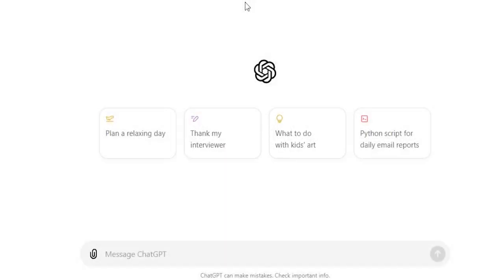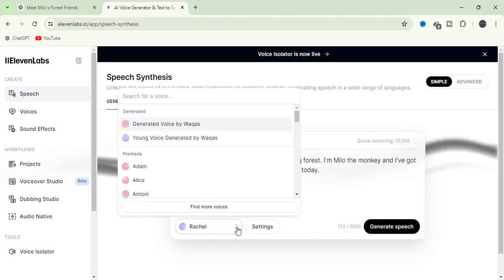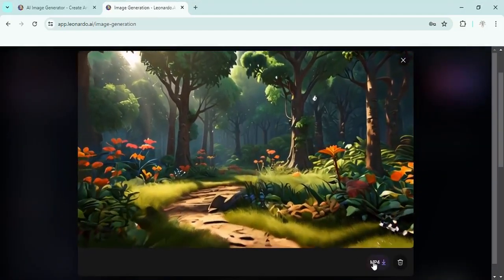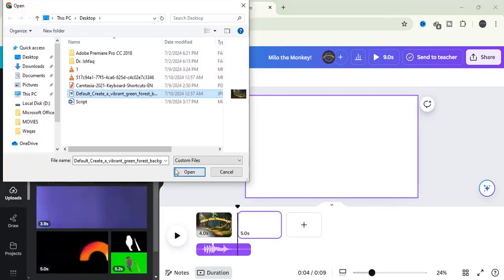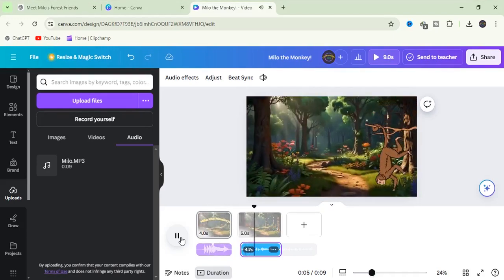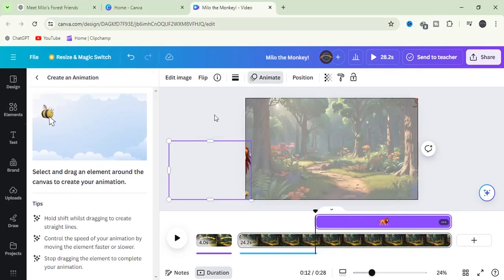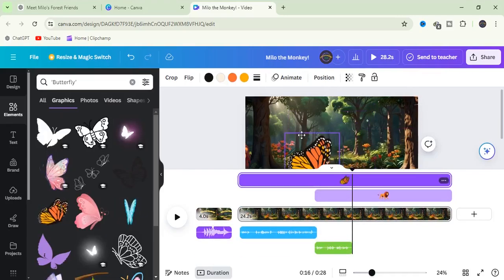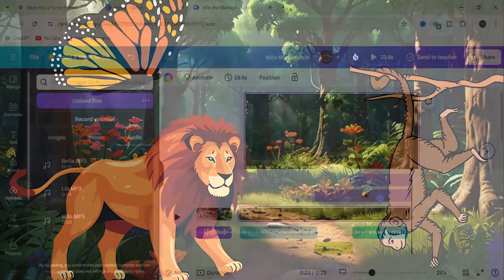Create Kids Learning Animations | Learn and Flourish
In this comprehensive tutorial, we'll walk you through the entire process of producing educational content that captivates young audiences.

We'll show you how to utilize AI tools like ChatGPT for scriptwriting, 11Labs for voiceovers, and Leonardo AI for creating stunning backgrounds. Plus, learn how to bring your animations to life using Canva.

From scripting and voiceover generation to animating characters and adding final touches, we cover everything you need to know. Watch as Milo the Monkey introduces his forest friends - Leo the Lion, and Bella the Butterfly in a fun and interactive setting designed to educate and entertain preschoolers.

Whether you're a beginner or looking to enhance your content creation skills, this video will provide you with the tools and tips to create high-quality animations quickly and efficiently. Don't miss the sample video at the end to see the final product in action!